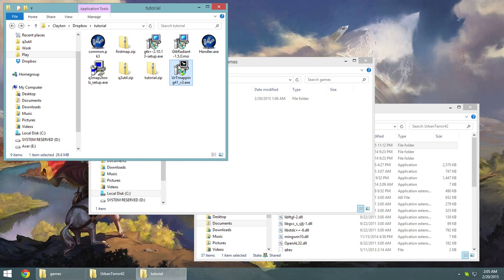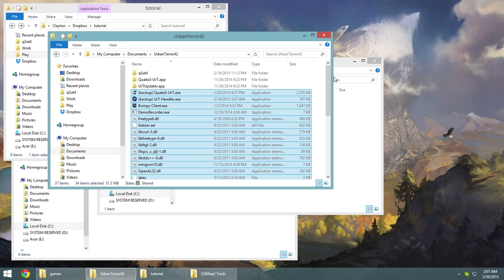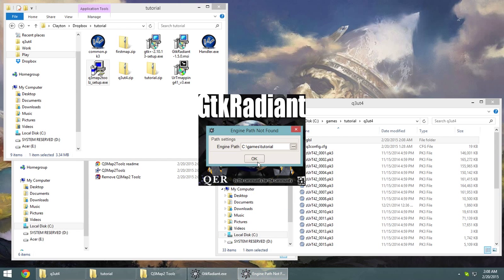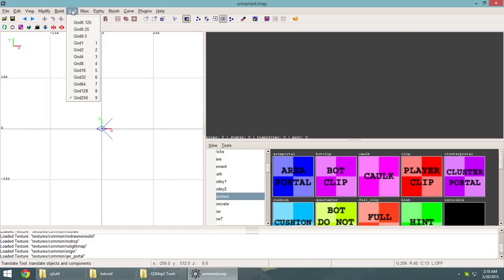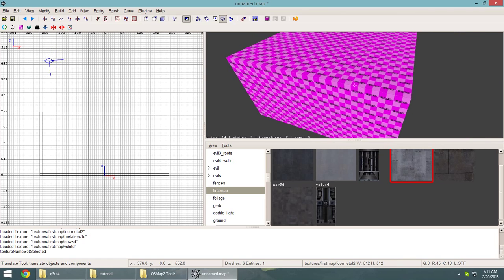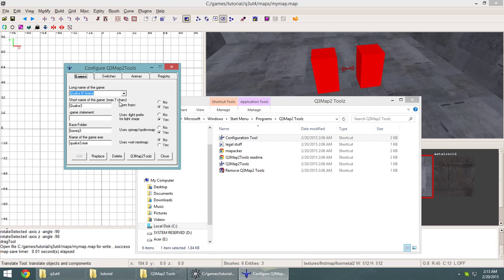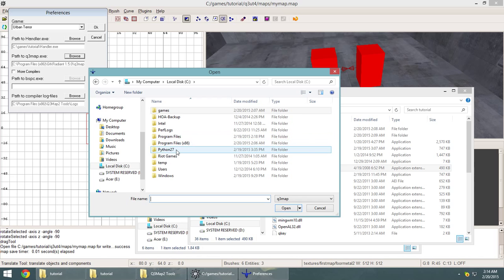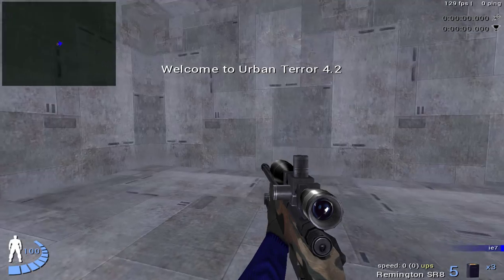[Urban Terror Mapping] 1 - Getting Started